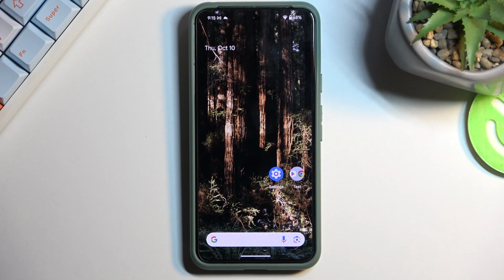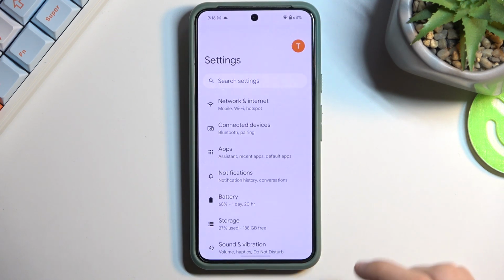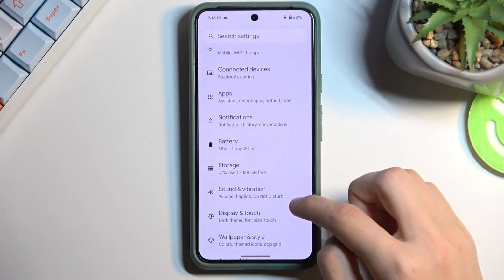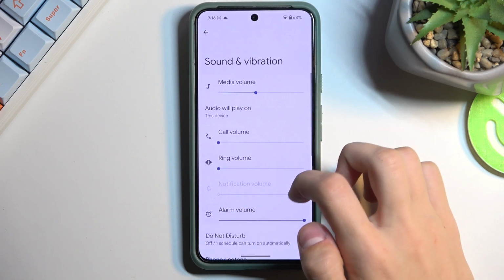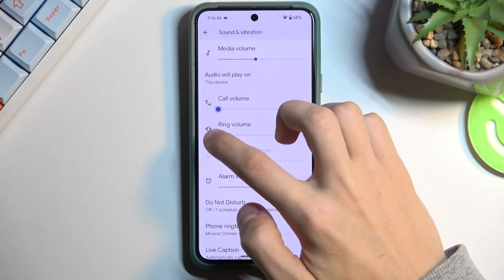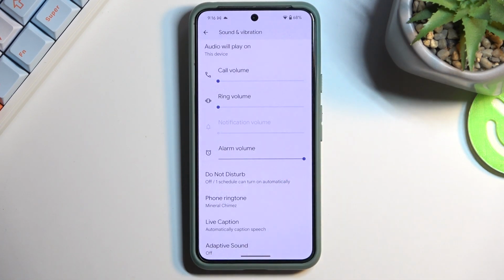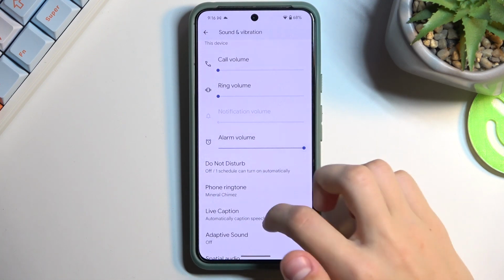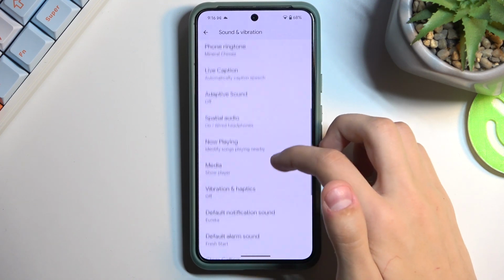How to Find and Manage Sound Settings on GOOGLE Pixel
In this tutorial, learn how to find and manage the sound settings on your Google Pixel phone. This guide will walk you through adjusting ringtone volume, notification sounds, vibration settings, and more to customize your phone’s audio experience. Whether you need to mute notifications or adjust media volume, this step-by-step tutorial will help you get the most out of your device’s sound settings. Watch now and take full control of your Google Pixel’s audio preferences.

How to Adjust Sound Settings on Google Pixel?
How to Manage Audio Settings on Google Pixel?
How to Change Sound and Notification Settings on Google Pixel?